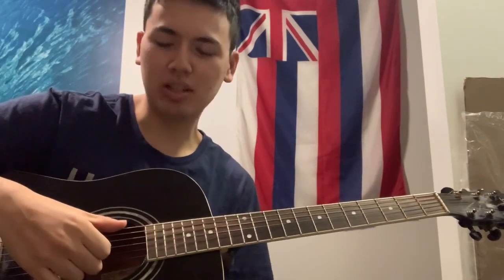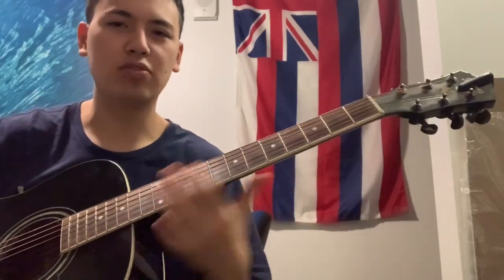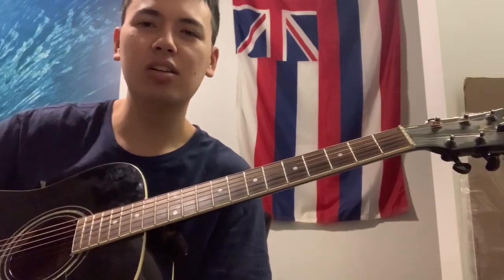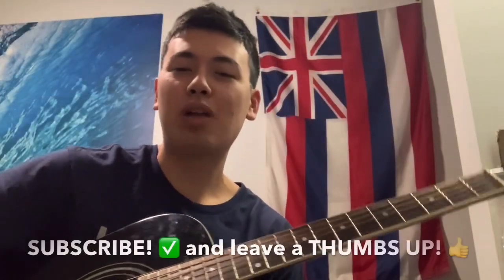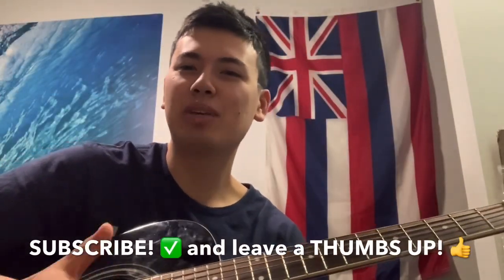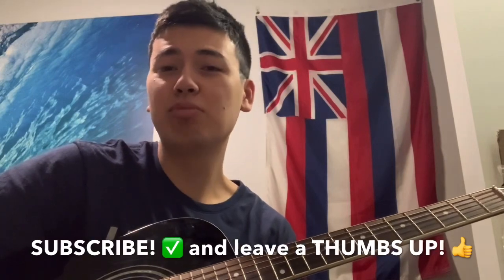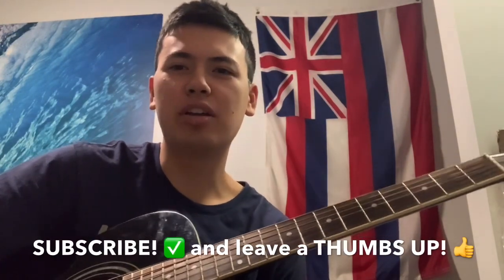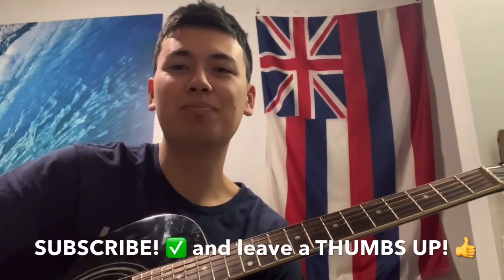HOW TO PLAY Slack Key Guitar #1 “Introduction”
This is my introduction to my new slack key tutorial video series. Hopefully I can share some slack key guitar techniques and some of the basics.

Note: Guitar Tuner apps on your phone will work too.

(For ukulele players:
If you play ukulele, the same concepts can be applied. just disregard strings 5 and 6. Then de-tune the A string to a G.)